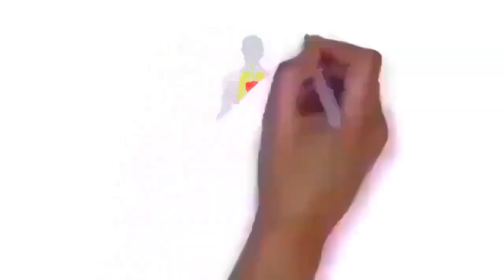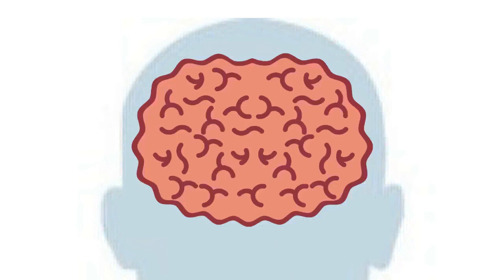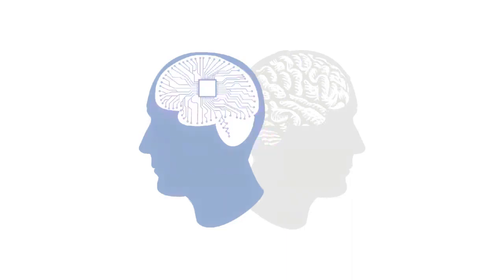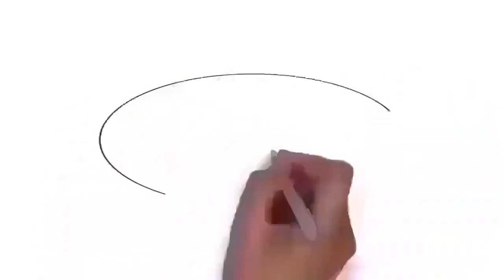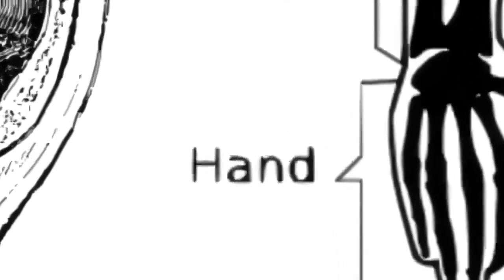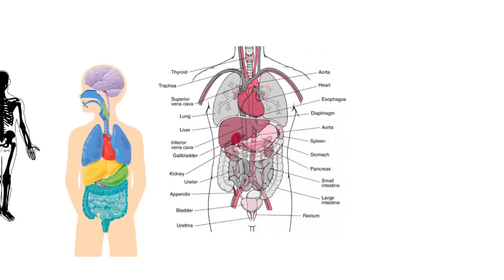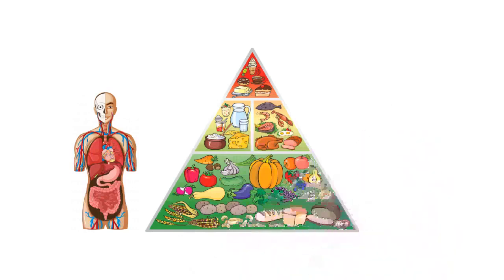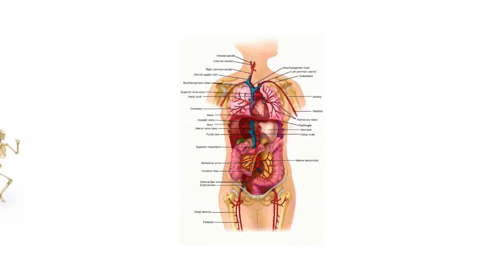Draw My Life Human Body